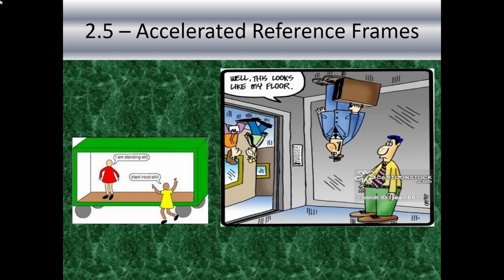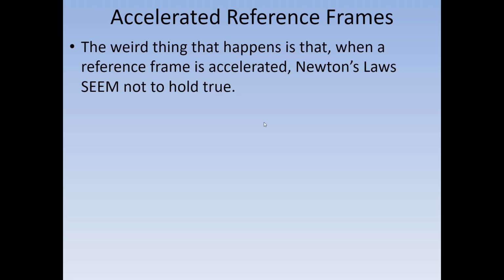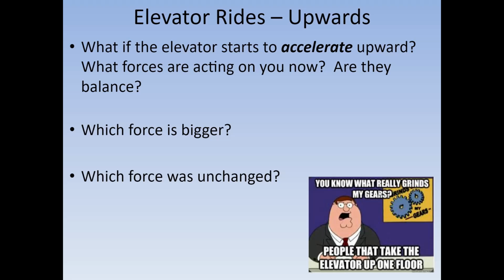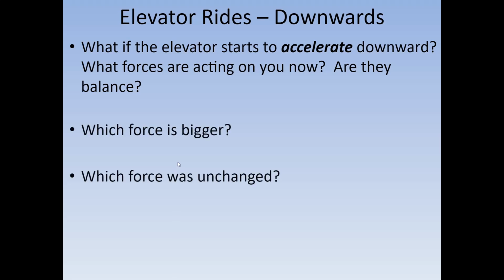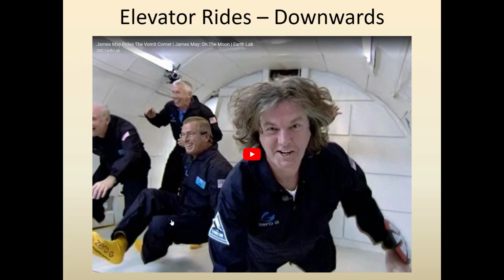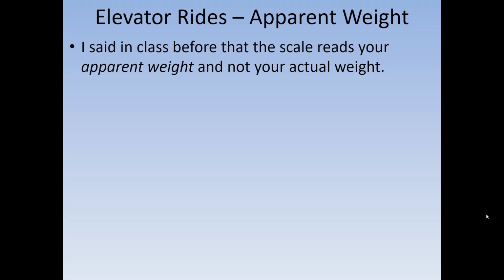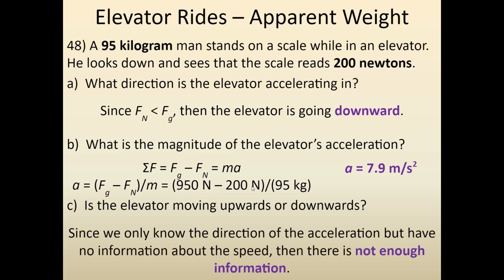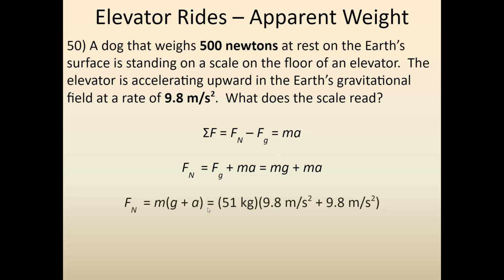APP1 2.5 - Accelerated Reference Frames